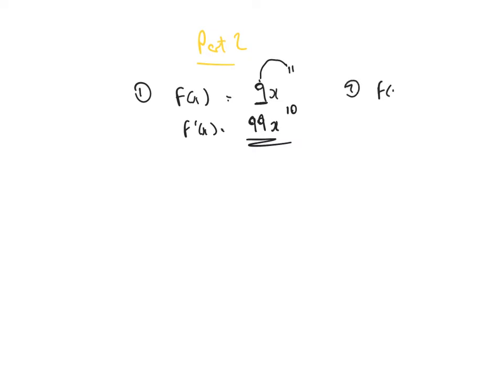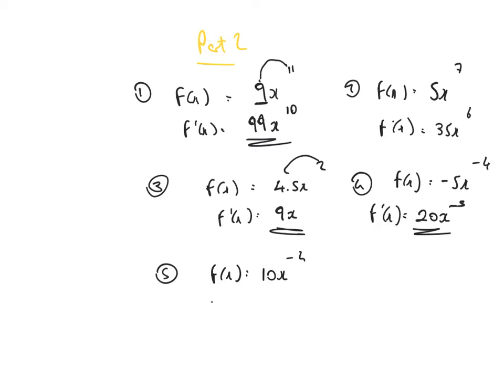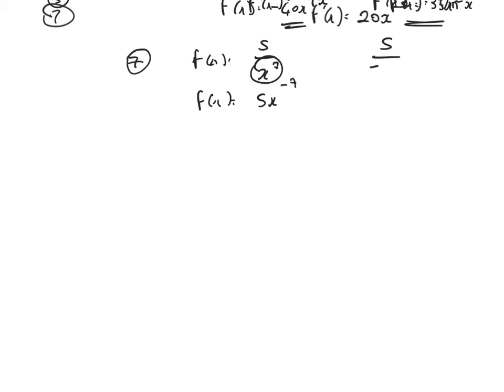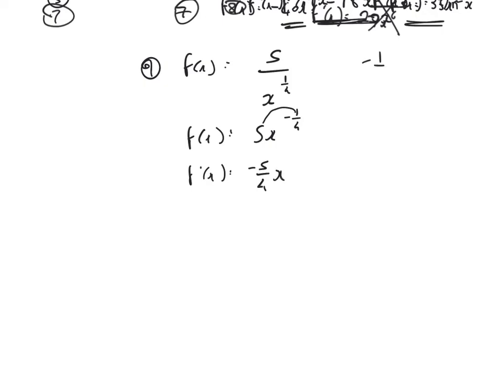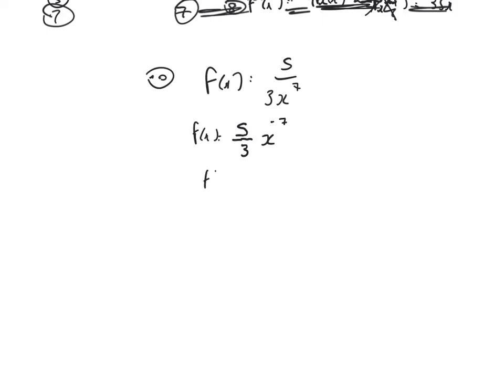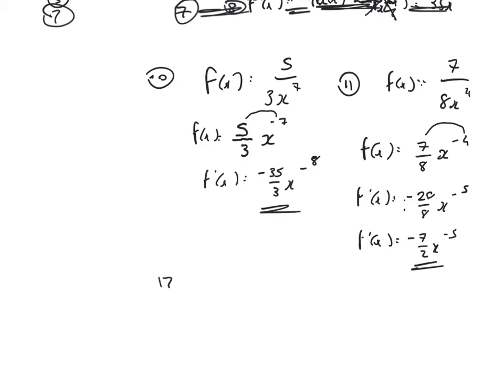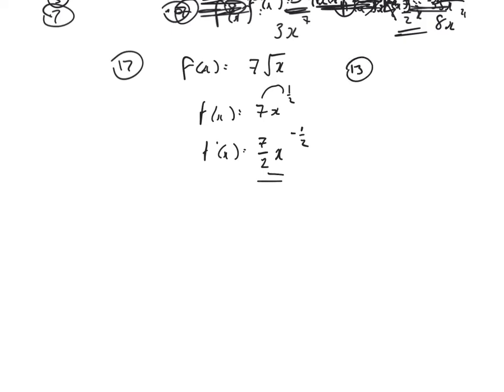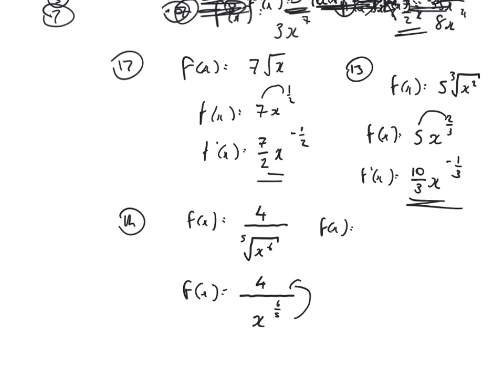Simple derivatives part 2